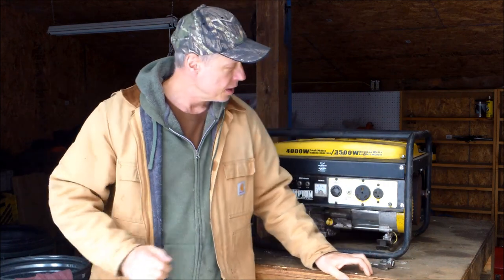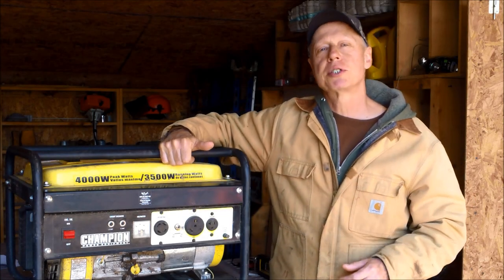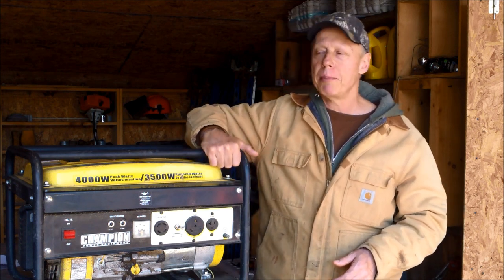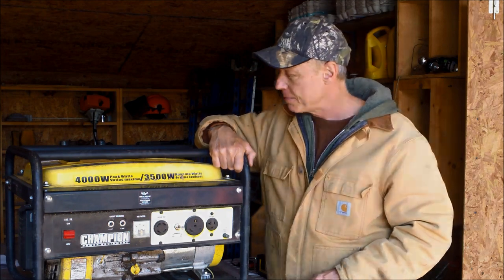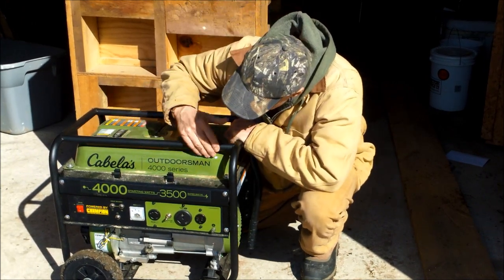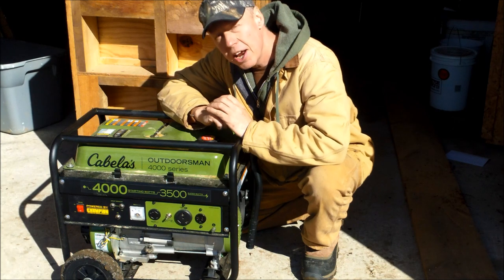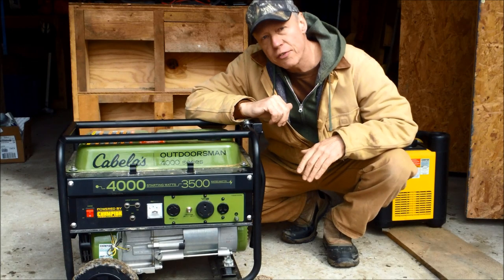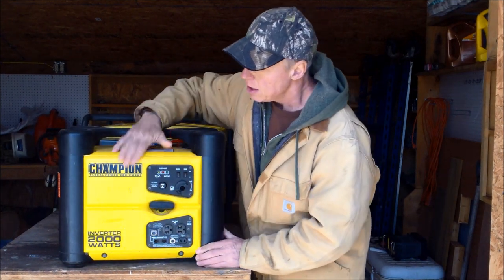GENERATOR REVIEW. Champion Inverter 2000, Cabela's Woodsman 4000, Champion 4000 watt.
Giving my honest opinion on 3 generators I've purchased.  I've always been a fan of Honda generators but decided to try the Champion generators as well as the Cabela's Woodsman series. Here's my review on them.

Video of icebox:
Video of Gas Refrigerator:
Propane Freezer: